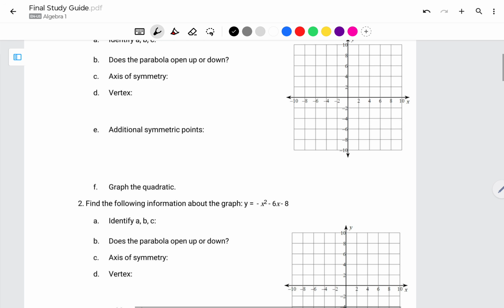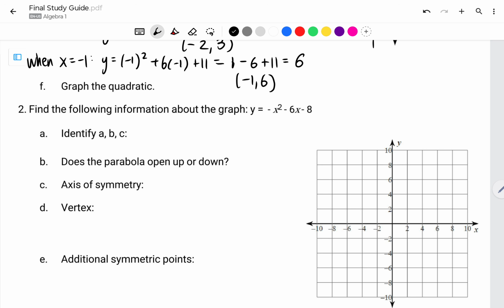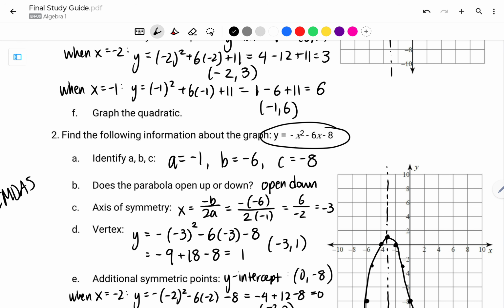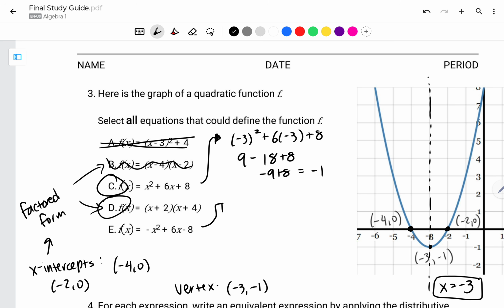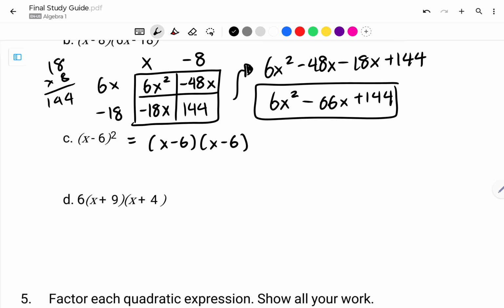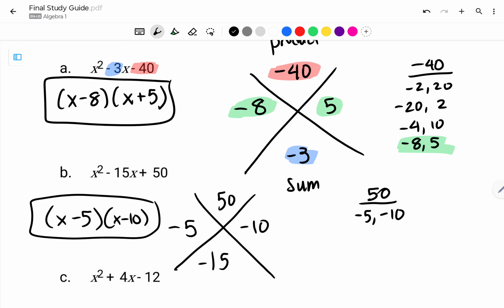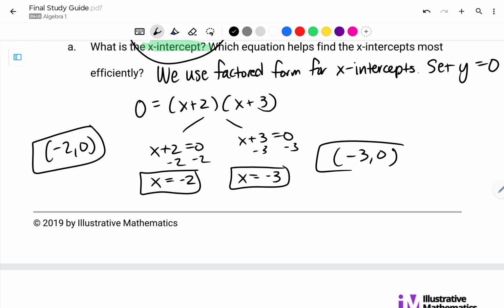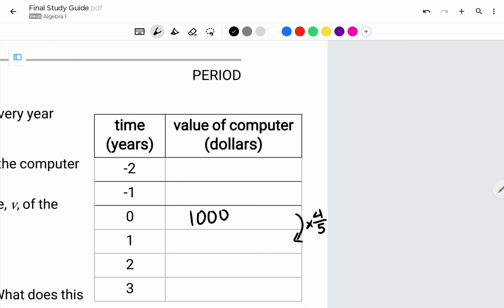Algebra 1 Finals Study Guide pt 1